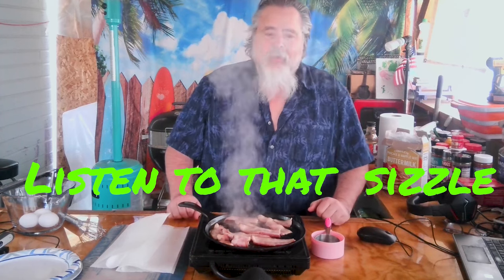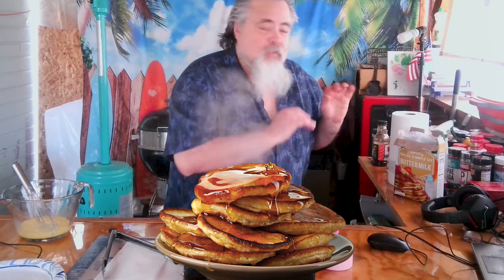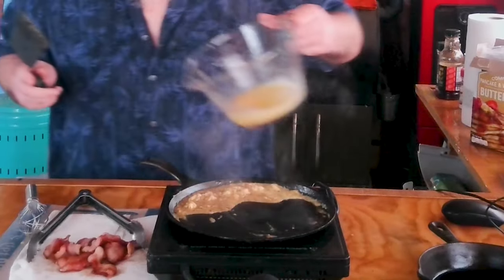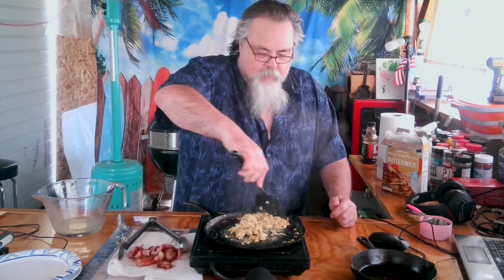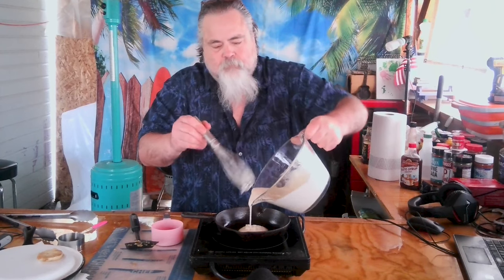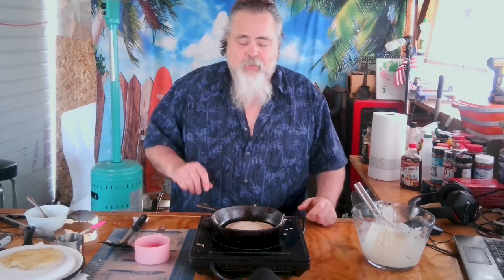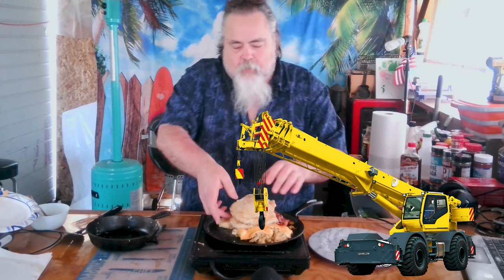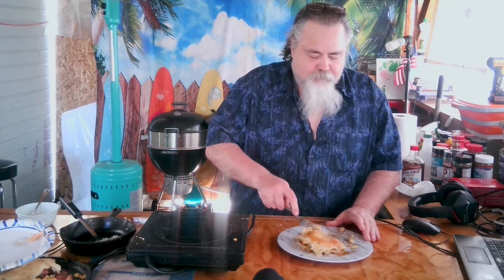The BEST Pancake Sandwich with Bacon and Eggs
Pancake Sandwich with Bacon and Eggs
Transform Your Breakfast with This Game-Changing Pancake Sandwich

Get ready to flip the script on your morning routine with our latest creation – the Transform Your Breakfast with This Game-Changing Pancake Sandwich! This isn't just any breakfast; it's a culinary twist that will have your taste buds dancing from the very first bite. 🥞🥓

In this episode, I'll show you how to take those classic breakfast elements and stack them into a mouth-watering pancake sandwich that's both hearty and irresistible. Imagine fluffy scrambled eggs sprinkled with cheese, crispy bacon, and perfectly golden pancakes all wrapped up in one epic meal. It's the ultimate comfort food that's perfect for any day of the week.

Follow along with my easy-to-follow guide, and I'll let you in on a little secret – a dash of water for the fluffiest eggs, and my signature laid-back style of cooking that ensures your pancakes are nothing short of perfection. And trust me, this bad boy with a drizzle of syrup will not disappoint!

So, don't just stand there; grab your spatula and join The Dude in transforming breakfast into an adventure. Want to share your thoughts or suggest what I should cook up next? Drop a comment and let me know what you think!

Let's make breakfast the highlight of your day – The Grilling Dude way! See you at the grill. 🔥👨‍🍳

CHAPTERS:
0:00 - Introduction to Breakfast Recipes
0:18 - How to Scramble Eggs Perfectly
1:36 - Preparing Homemade Pancake Mix
6:41 - Cooking Fluffy Pancakes
10:06 - Breakfast Plating Tips
12:09 - Taste Test & Review
12:19 - Conclusion & Farewell